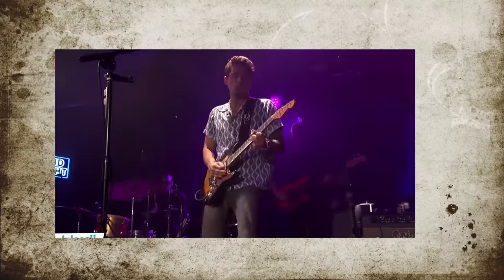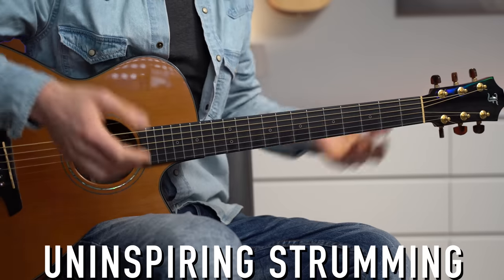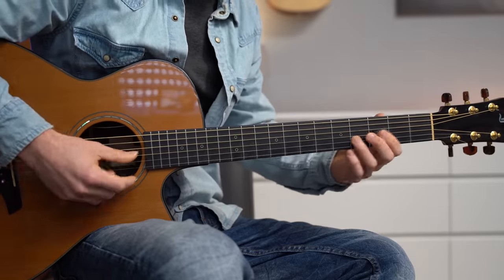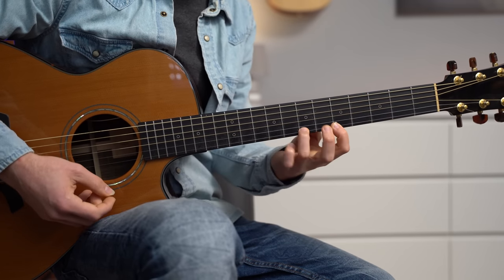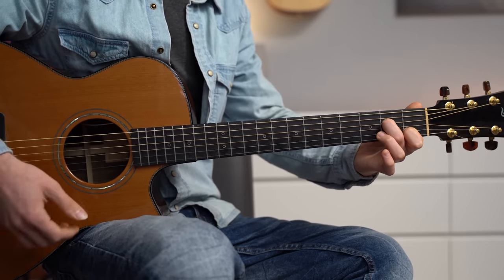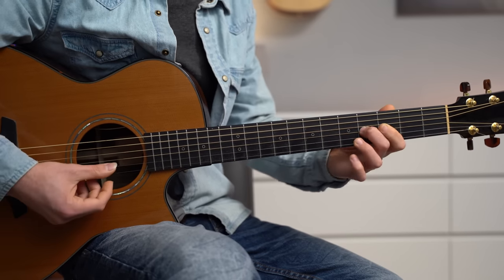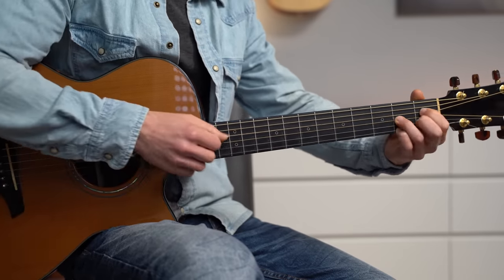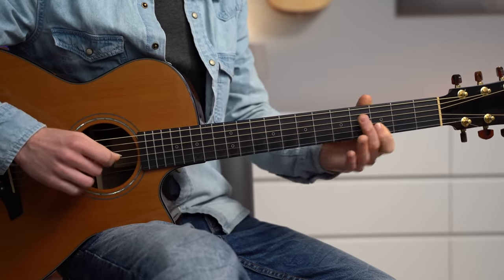Soothing Melody on Guitar (and how to play it)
MIC: RODE

MacBook Pro